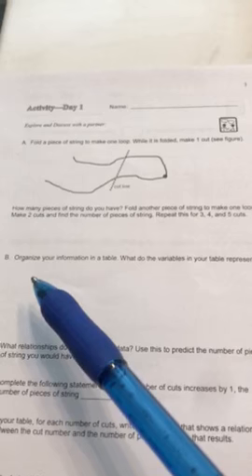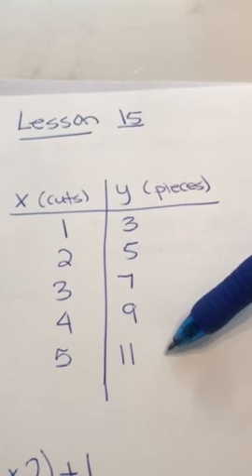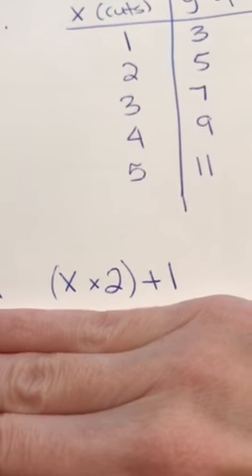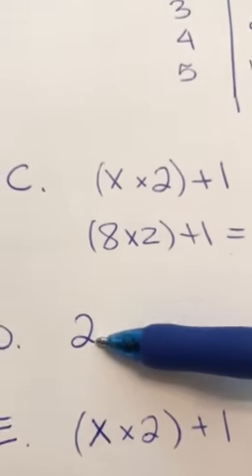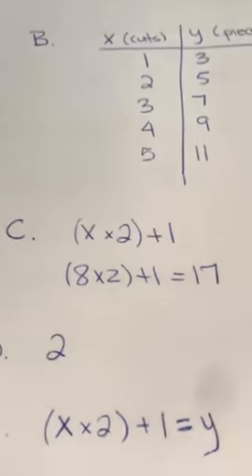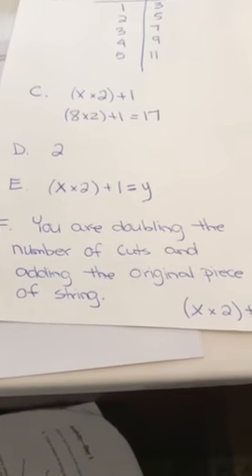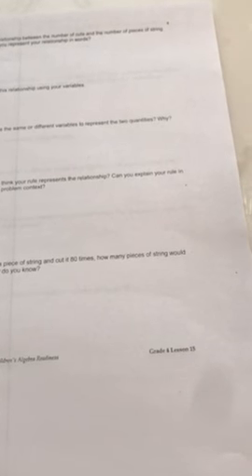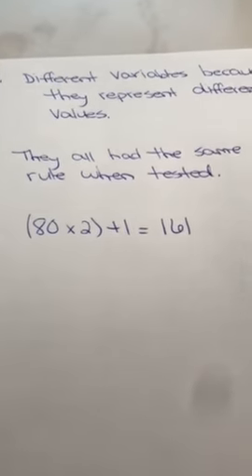Tyndall- Leap Lesson 15